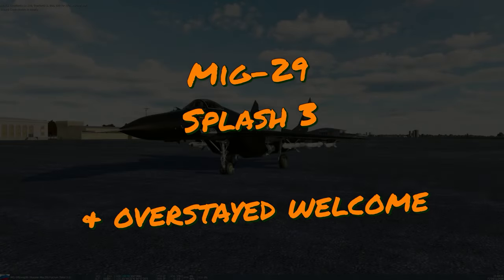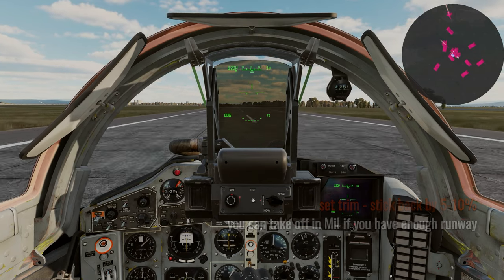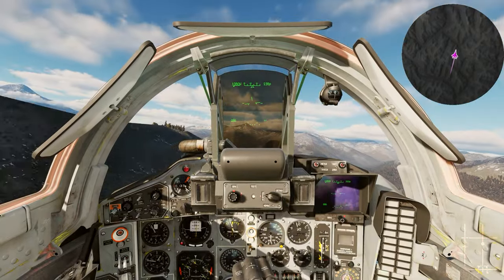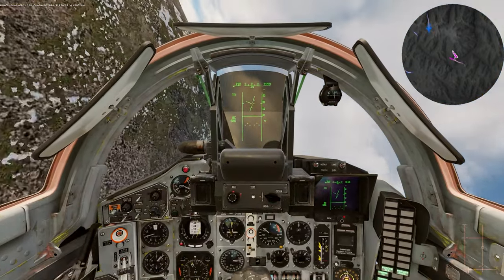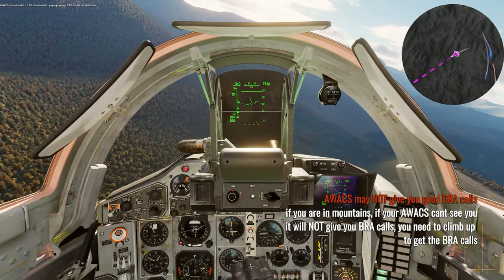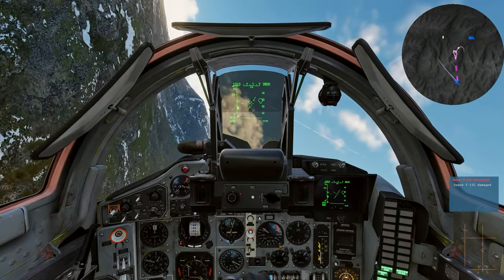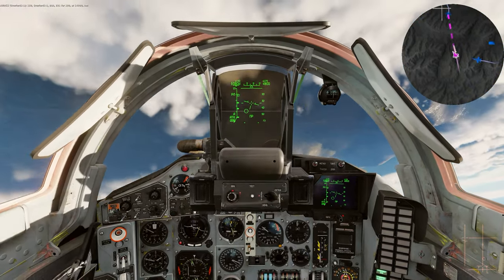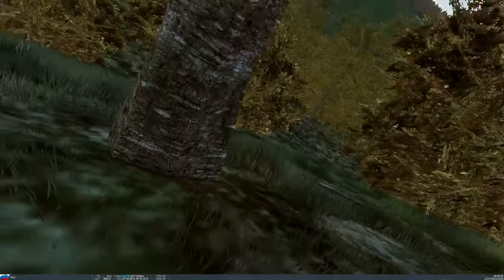digital combat simulator -Russian Mig-29 Air to Air pvp tutorial ( tips & tricks multiplayer )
dcsworld pvp mig29 refresher guide while i fly a dogfight pvp air to air mission in the mig-29 fulcrum fighter against enemy forces, from using short range missiles, to escaping enemy missiles this is a guide for the basics of the use of the mig-29

00:00 intro
02:30 defending enemies
04:20 first enemy
05:20 one vs two
08:00 i get greedy